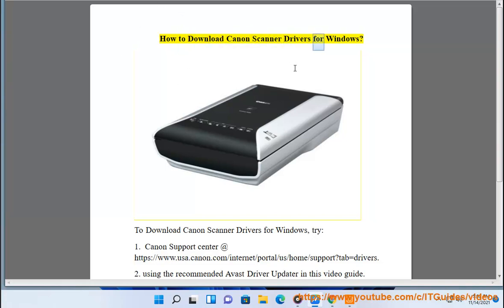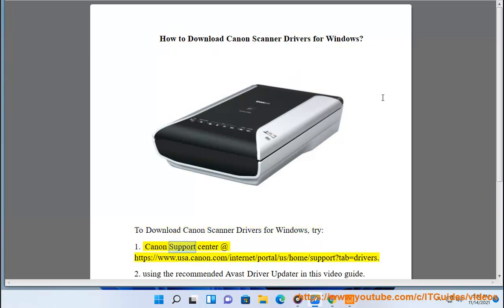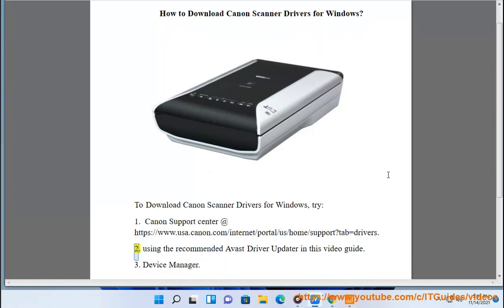Download Canon Scanner Drivers for Windows 11/10/8/7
Here's how to Download Canon Scanner Drivers for Windows 11/10/8/7. Run Avast Driver Updater@ to keep all your device drivers up-to-date effectively.